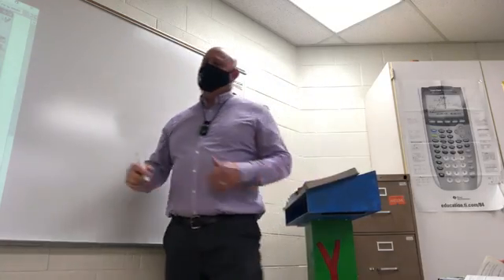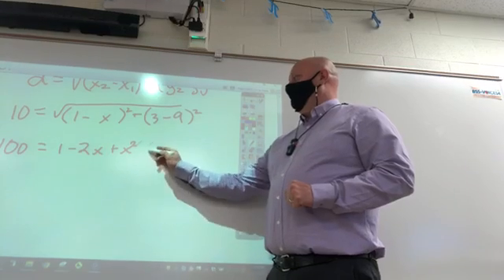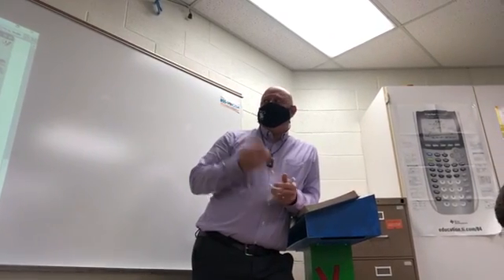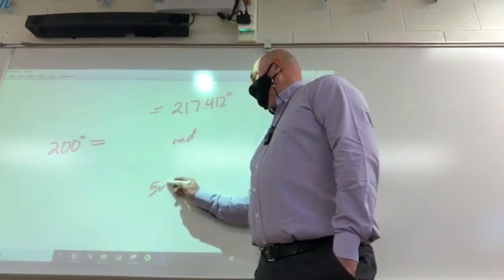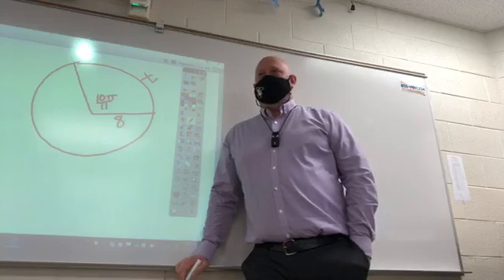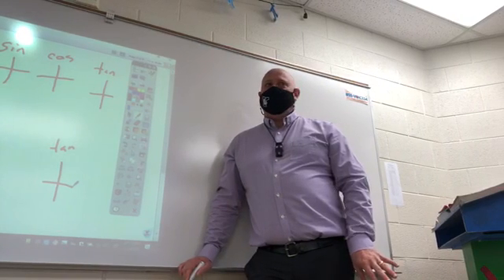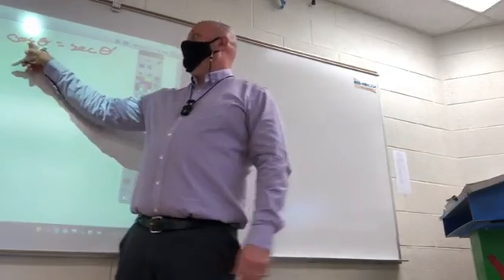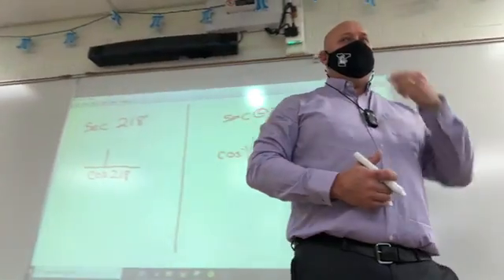Chapter 1 Review